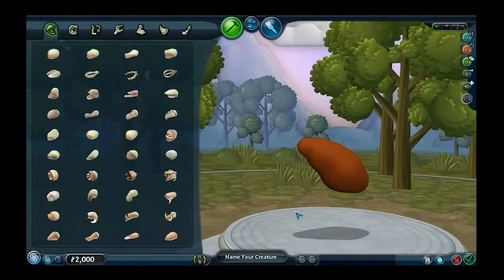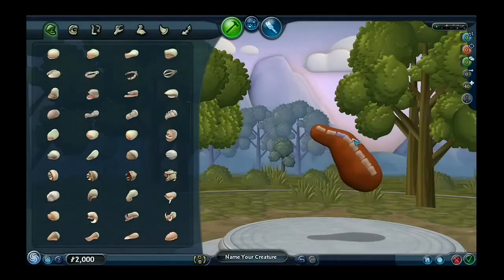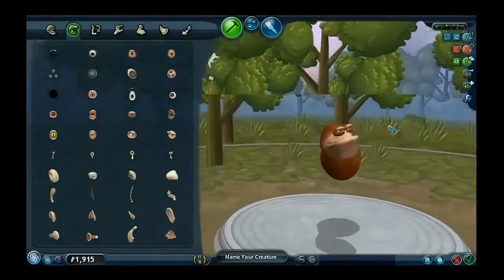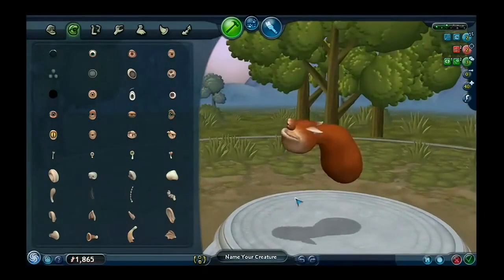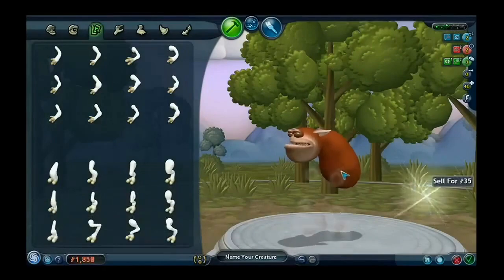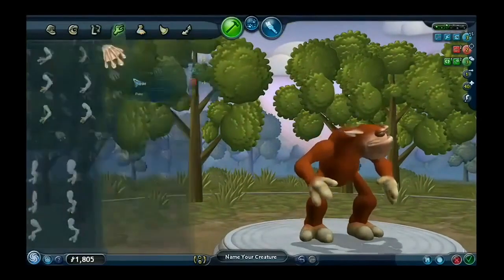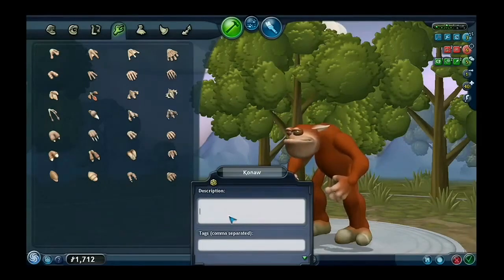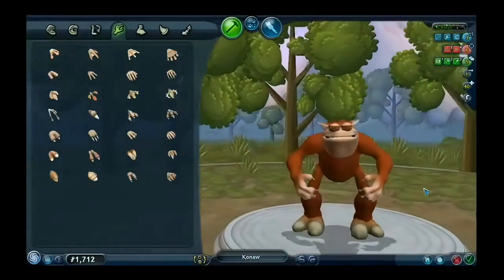Maxis' Creature Creator Tutorial 1 - Improved Quality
This is an upscaled, interpolated, and audio improved version of the original video that was posted on the Spore YouTube channel way back in 2008, which can be found

I used Flowframes with RIFE, waifu2x, Audacity for the audio fixes, and ffmpeg to pull everything together.